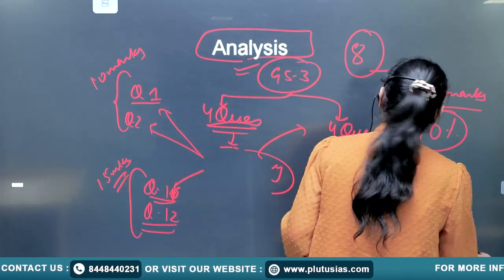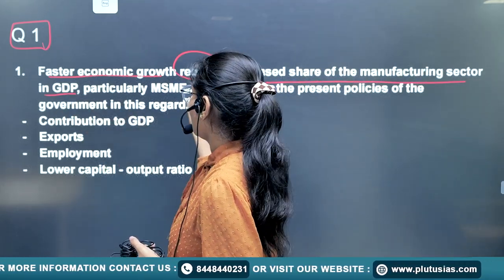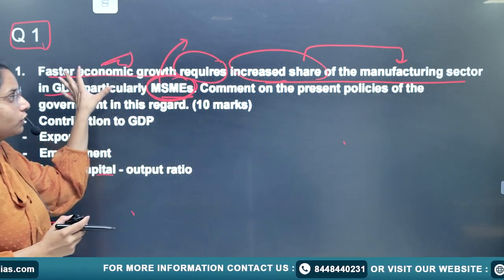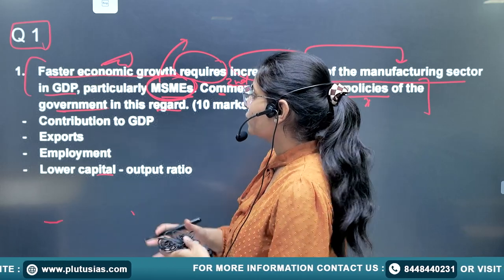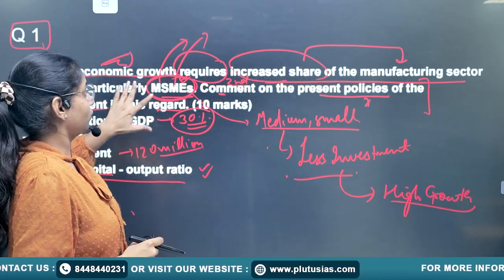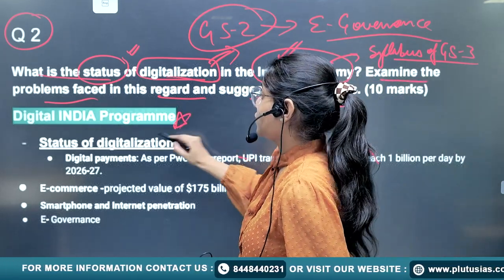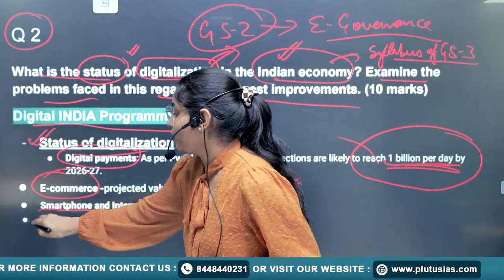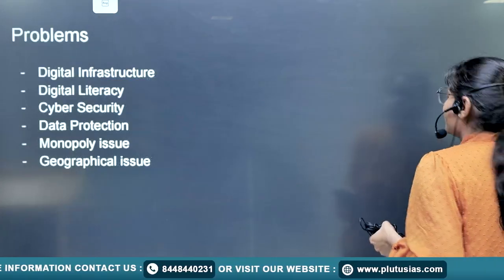UPSC CSE Mains 2023 GS3 Paper Discussion & Analysis | Economy for UPSC | PLUTUS IAS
Join Sonali Jindal, a Chartered Accountant with 5 years of teaching experience and a UPSC Mains veteran, as she delves into the GS 3 Economy PyQs from UPSC CSE Mains 2023. Gain expert insights and strategies to master this crucial paper. Perfect for aspirants aiming for top ranks.

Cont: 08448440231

gs prelims 2023 analysis,
gs 3 paper analysis,
upsc gs 3 paper,
gs paper 1 upsc 2023 analysis,
gs paper 3 upsc mains